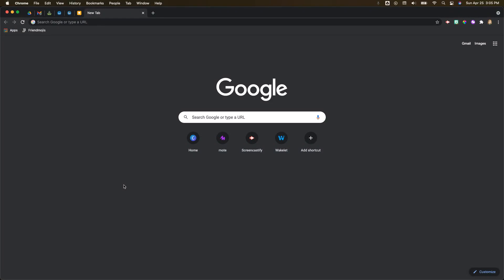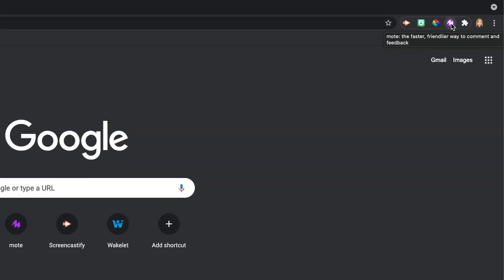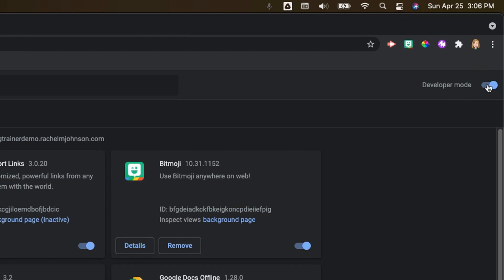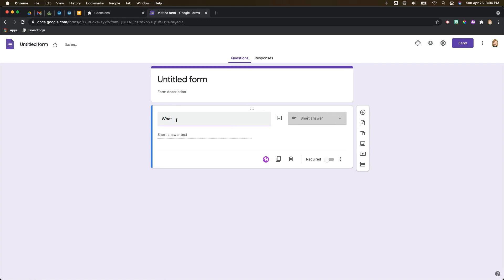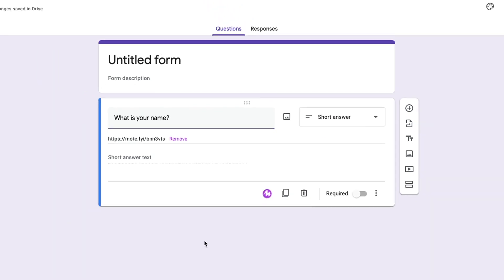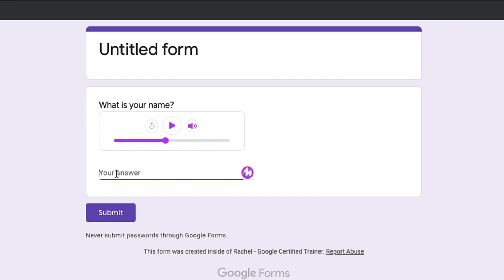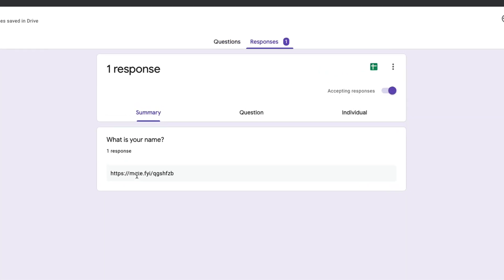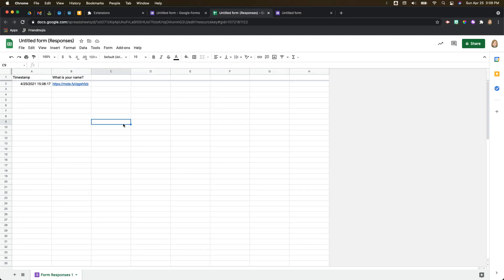How to Use Mote in Google Forms | Tutorial for Teachers 2021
Have you seen the latest update from Mote? You can now add Mote to your Google Forms quickly and easily for both questions AND answers! You'll want to make sure that your Mote Chrome extension is updated to v. 0.0.9.7 first! In this tutorial video for teachers, I'll walk you through how to use Mote in Google Forms by adding audio to your questions as well as how your students can respond to your forms using audio with Mote as well. I'll also show you how to listen to all of your Mote responses quickly by creating a spreadsheet of your responses from Google Forms.

You can listen on our website or through all podcast apps.